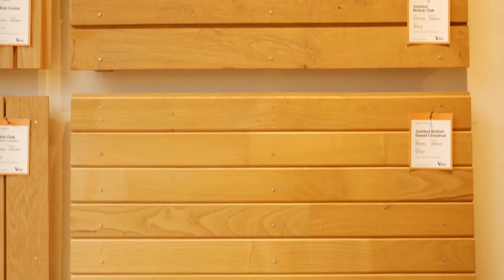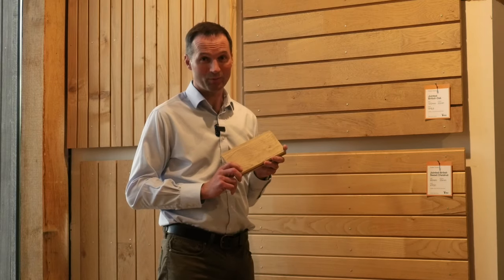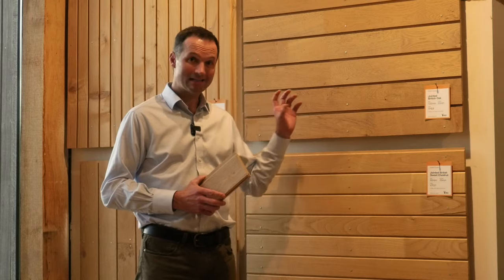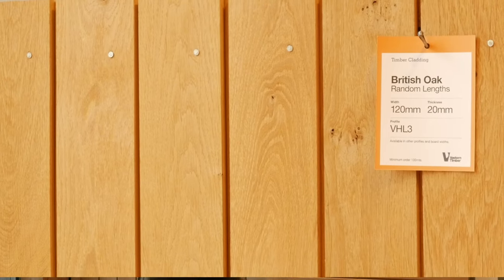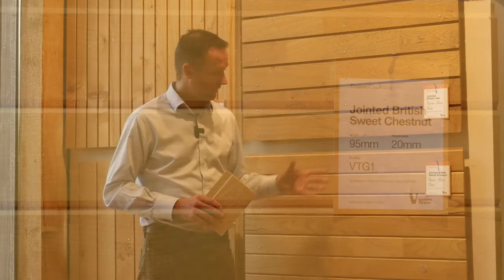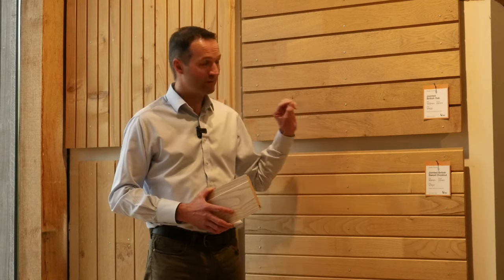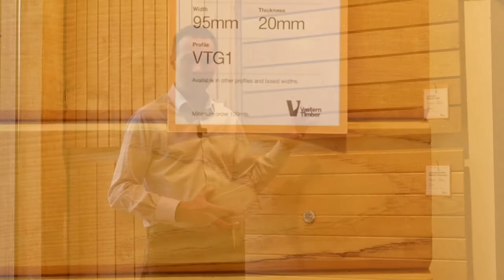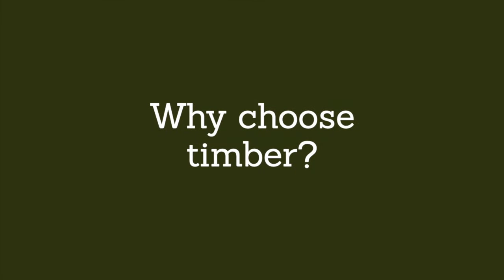Comparing Oak and Sweet Chestnut cladding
Oak and Sweet Chestnut are both naturally durable hardwoods and great choices for timber cladding. Tom Barnes, MD of Vastern Timber, outlines some of the pros and cons of each option, and offers a few top tips to bear in mind when installing oak or sweet chestnut cladding. Vastern Timber sources oak from England and France, and sweet chestnut from southern England. Sweet chestnut is softer than oak, but has the advantage of being more stable, and lighter in weight. Find out about the natural tannins in these woods, and get top tips on fixings and installation so you can get the best results from your timber cladding. Visit Vastern.co.uk for more information and help from our friendly team.